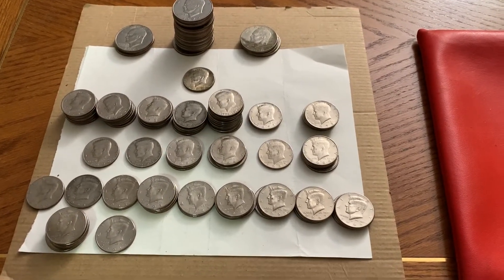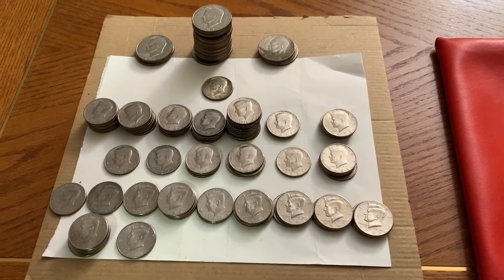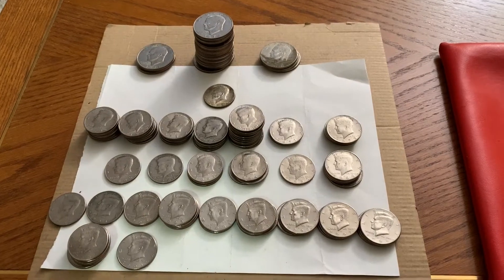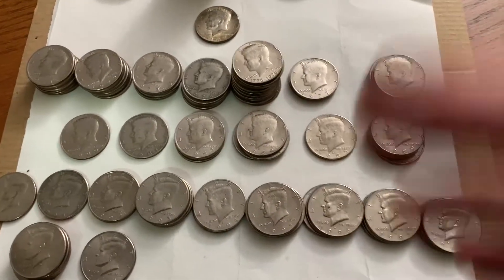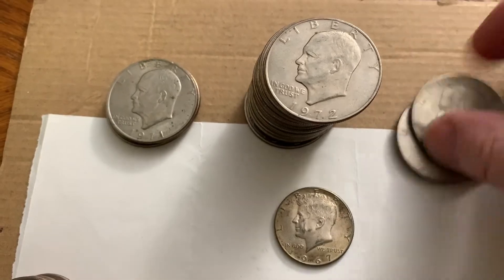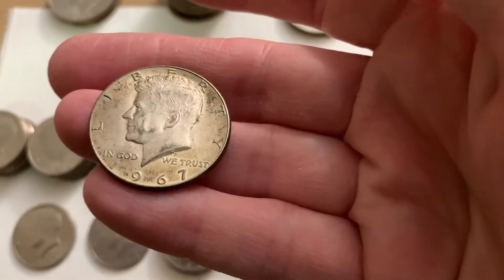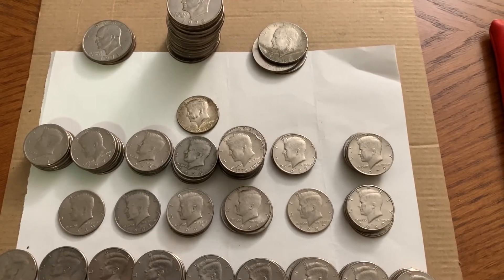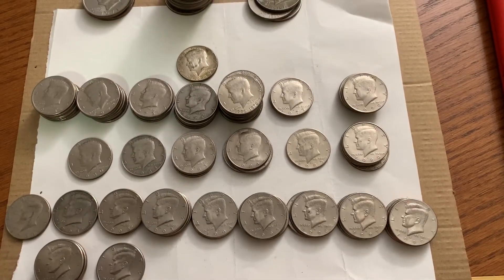Half Dollar & Dollar Hunt! See what I found!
Hi Everyone!

This is Dan from Dan's Collectables.  Today I searched through $24 in IKE Dollars and $43 in half dollars, which I was able to purchase at the bank this past Friday.  See what I found!

If you enjoyed this video, please click the Like Button.  Happy Hunting!!